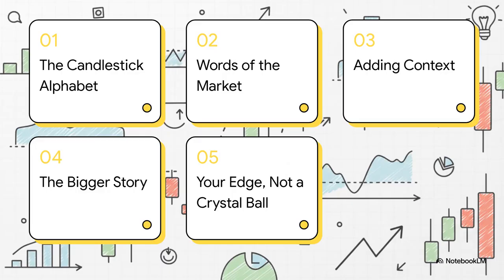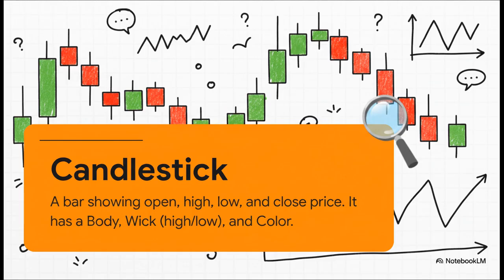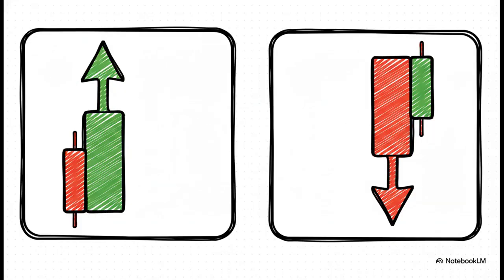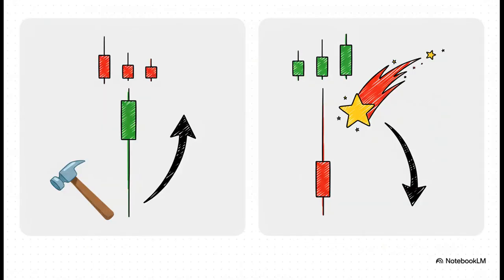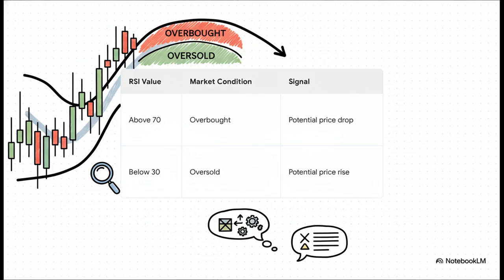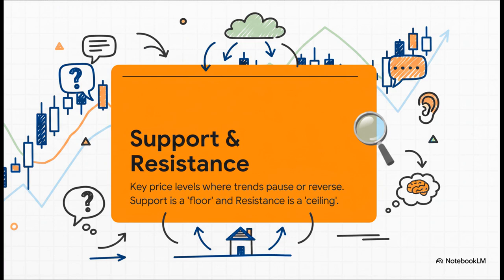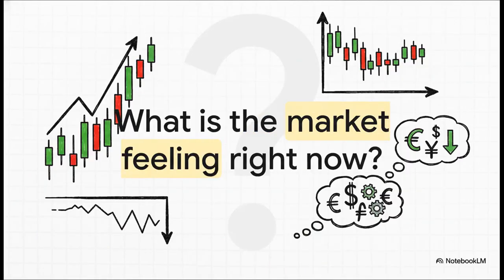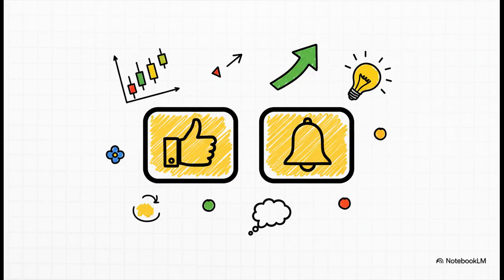Technical Analysis Explained — Master Candlestick Patterns, Indicators & Chart Setups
Explore the fundamentals of market analysis with this complete guide to technical trading across Stocks, Crypto, and Forex markets.

Learn how to read and interpret candlestick patterns such as the Hammer, Engulfing, and Shooting Star to identify key reversals and continuations in price action. This video also breaks down essential technical indicators like the Simple Moving Average (SMA), MACD, and RSI, explaining how traders use them to understand momentum and trend direction.

Finally, master the art of chart pattern recognition, from Support and Resistance levels to setups like Head & Shoulders and Double Bottoms, and discover how to apply these insights to build confident, informed trading decisions. (For educational purposes only; not financial advice.)